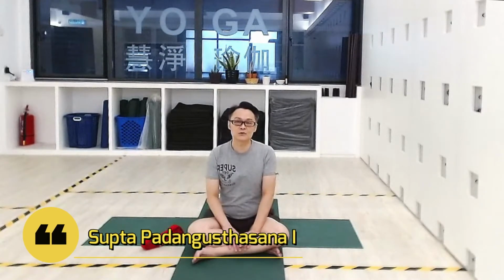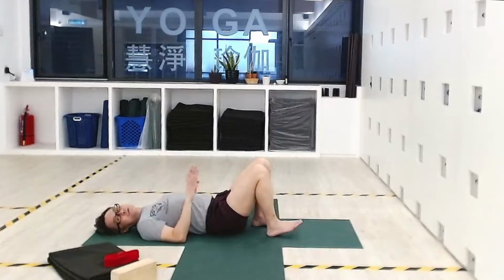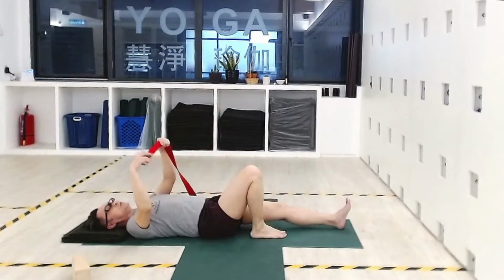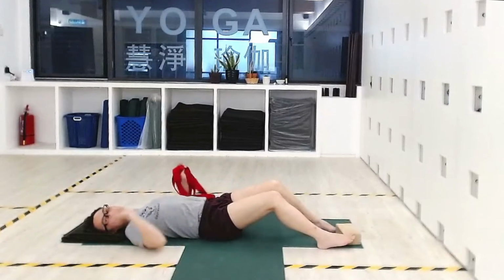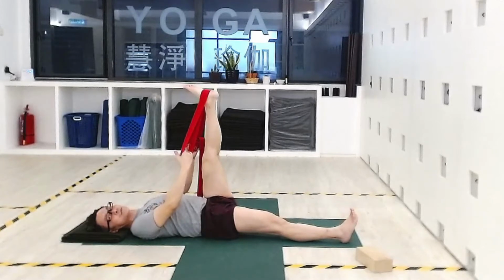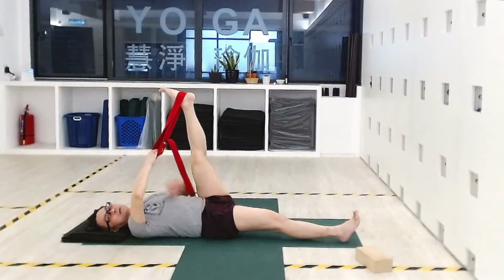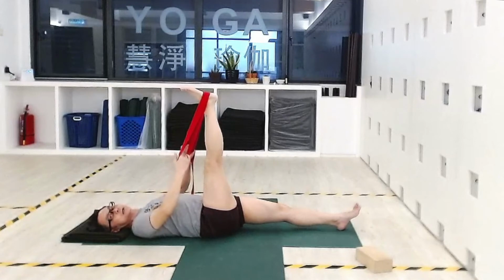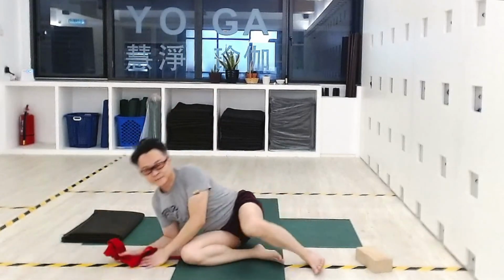International Yoga Day 2021 | HOW TO USE PROPS SUITABLE FOR YOUR BODY | Supta Padangusthasana I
Highlights
We often use Yoga props in our practice. As a beginner, it appears as if the way we use our props are fixed, just as instructed by our teachers. As we grow in our Yoga practice, we later begin to realize that props can be used in many different ways.

In this Short Tutorial, we will share with you what are the considerations when deciding to use a Blanket, a Belt and/or a Block in Supta Padangusthasana I. Having decided the appropriate Props for use, we will then practice this pose with Awareness and Intention.

We hope you will enjoy this special edition for International Day of Yoga 2021.

International Day of Yoga Special Edition
Difficulty: Suitable for Beginners and Experienced Beginners
School of Teaching: Iyengar Yoga
Props Used: Yoga Mat, Blanket, Belt and Block
Duration: 10 Minutes
Language: English

We welcome constructive suggestions about the content and format of our videos, so we can continue to improve ourselves.